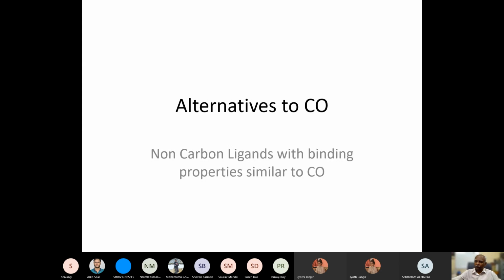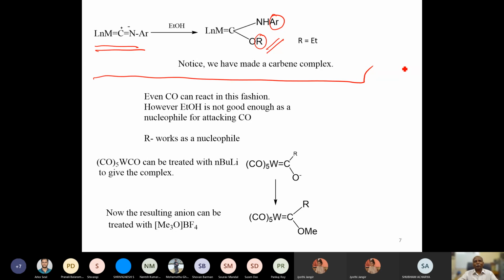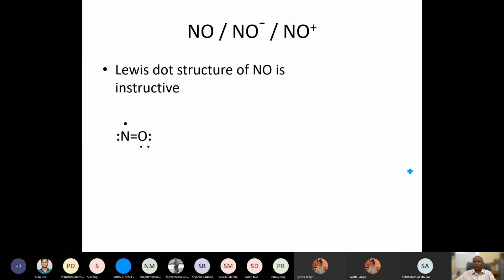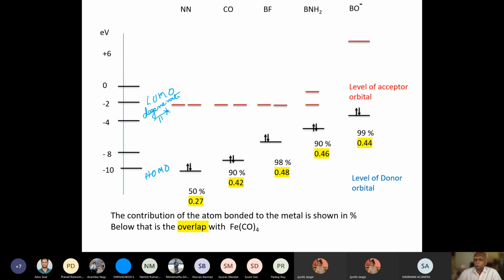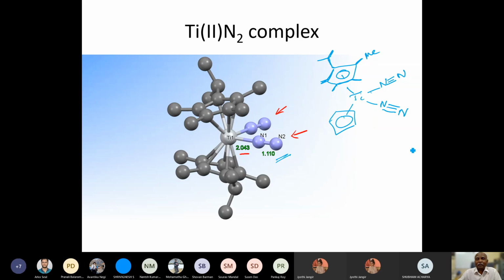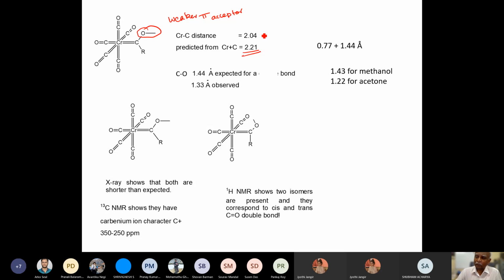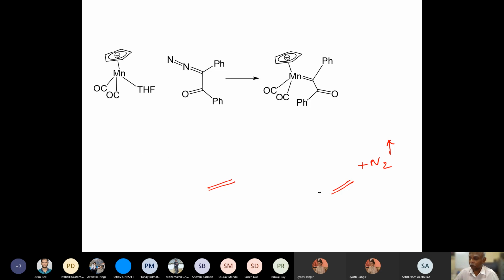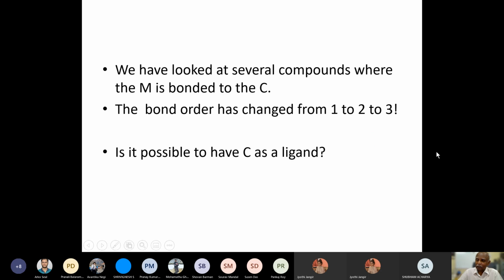Alternate Ligands for CO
Alternate Ligands for CO are not many. CO is unique in its extraordinary properties as a ligand. However, there are advantages in other small molecules which behave as ligands.